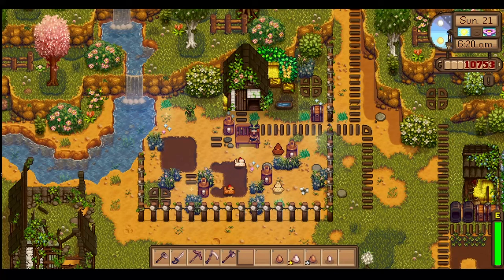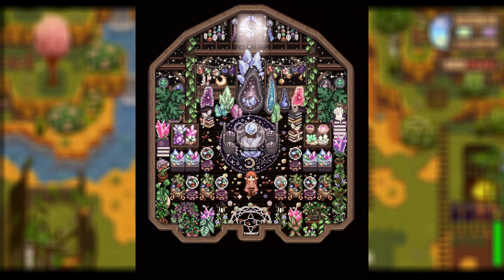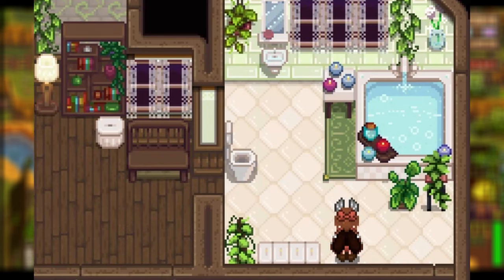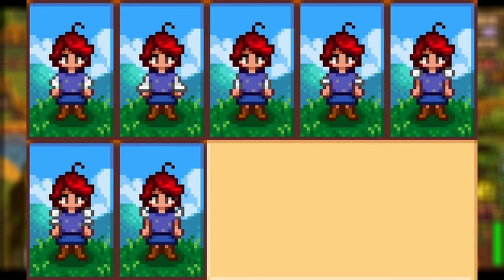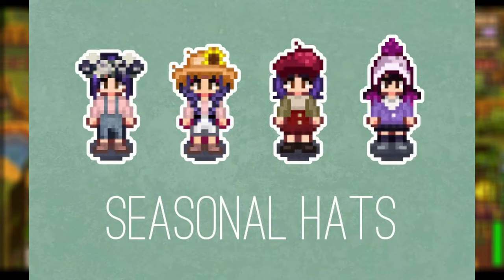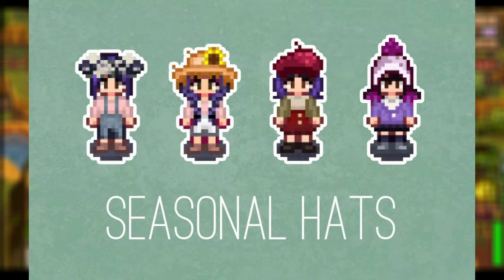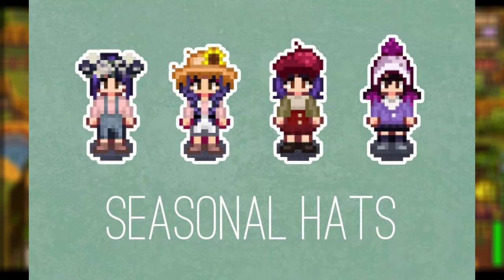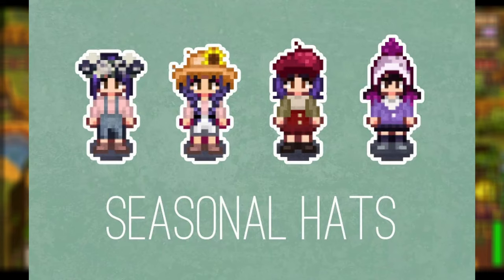More of the BEST Cottagecore Mods for Stardew Valley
Cottagecore just is the top tier category, and it is my fave all round :') i did download more mods while doing this research RIP my PC

Timestamps for Categories
00:00 - Intro
00:45 - Disclaimer and Categories
02:44 - Buildings/Interiors
08:39 - Clothing
12:24 - Craftables/Tools
16:51 - Furniture
19:12 - Miscellaneous
21:19 - Outro

Timestamps for Mods
Buildings/Interiors
02:44 - Medieval Tiny Shed
03:38 - Medieval Tiny Greenhouse
04:29 - Medieval Themed Sheds
05:40 - berryz kitty shipping bin
05:57 - Cottagecore Walls and Floors
06:47 - Tanga Log Buildings
07:09 - Millnificent
07:43 - Dark Wood Kitchen
08:05 - Prettier Interior

Clothing
08:50 - Cottagecore Set
09:13 - Yomi's retro colored dress
09:35 - Lu Zheng Animal Backpack's
10:07 - Grace's Farm Clothing Collection
10:41 - Witchy Rustic Looks
11:04 - a colorful rabbit headband
11:27 - Luo Li's top and skirt 3
11:45 - Seasonal Hats

Craftables/Tools
12:36 - Arlouria's Spring Cottagecore Tools
13:06 - Butter Churn
13:45 - Animated Bird Tappers
14:15 - Animated Frog Pots
14:37 - A Vintage Chest Retexture
14:58 - Beary Cute Craftables
15:29 - Nano's Garden Style Craftables
15:55 - Forest Wood Craftables
16:25 - Chocolate Brown Craftables Recolor

Furniture
16:58 - Cottagecore Beds
17:16 - Hearth and Home
17:46 - guxelbit's Furniture
18:20 - Seasonal Open Windows
18:36 - Greenhouse Set

Misc
19:21 - Bread Lovers
20:06 - Fall UI
20:33 - Natural Accent Interface
20:53 - Natural Dark Wood Interface